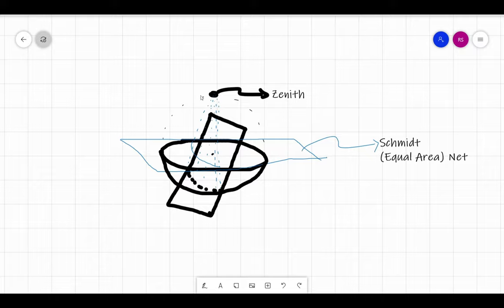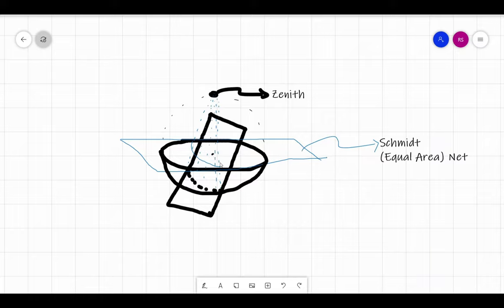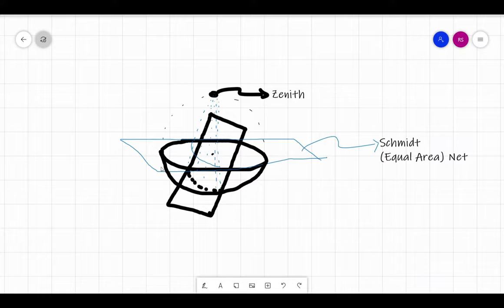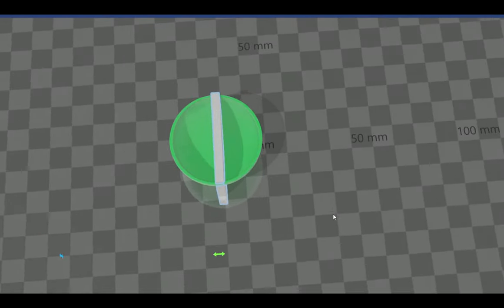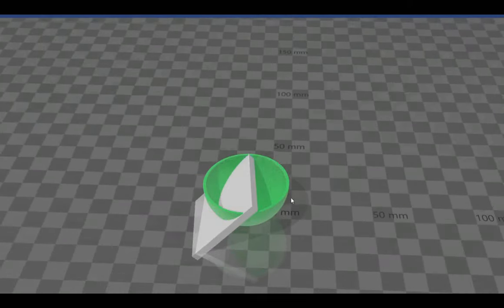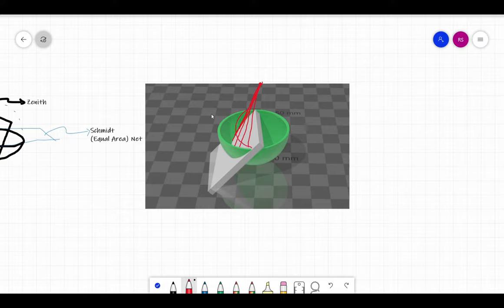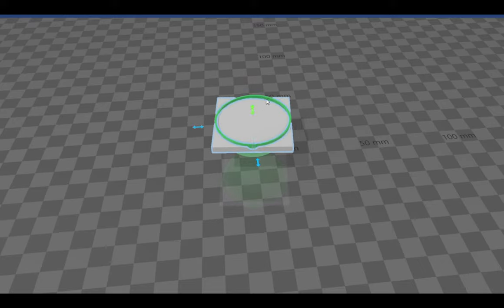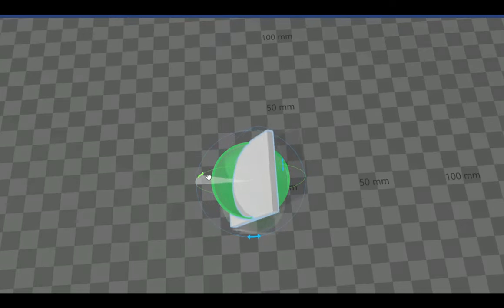Visualizing Stereographic Projection of a plane on Schmidt (Equal Area) Net